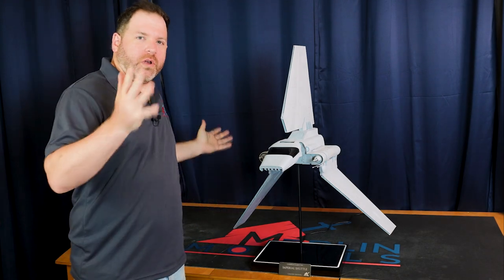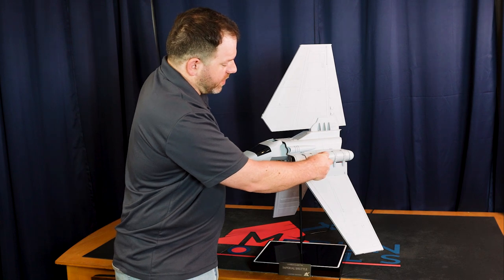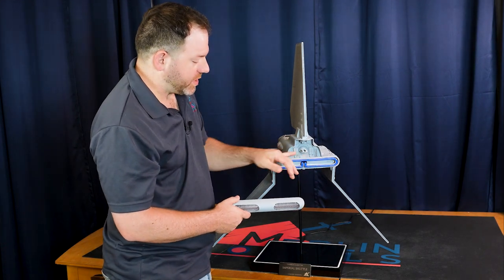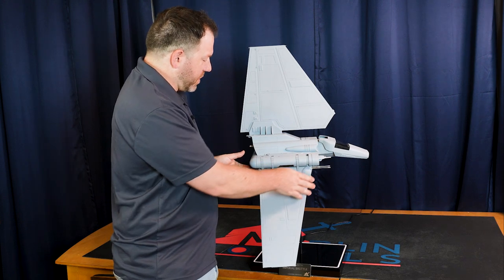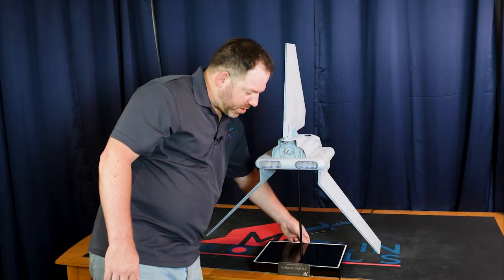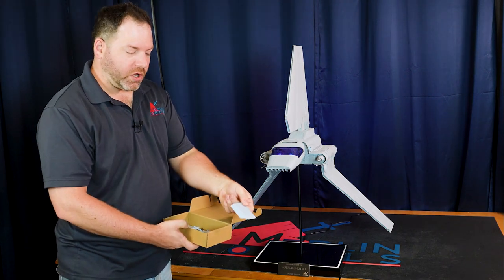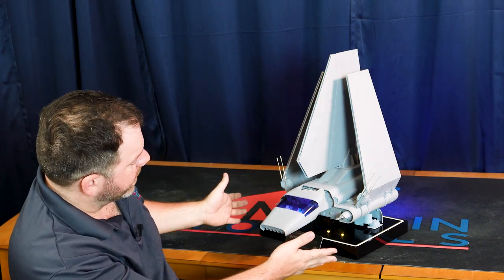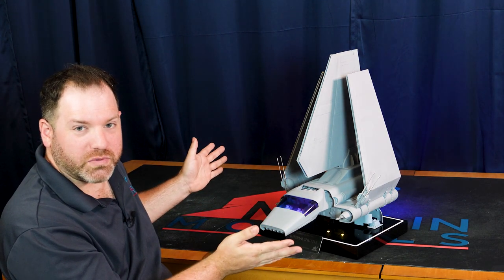Studio Scale Imperial Shuttle Luxury Model Kit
Check out the features of the latest in custom luxury model kits! The iconic Imperial Shuttle in massive studio scale!